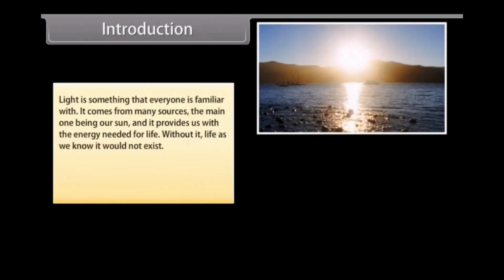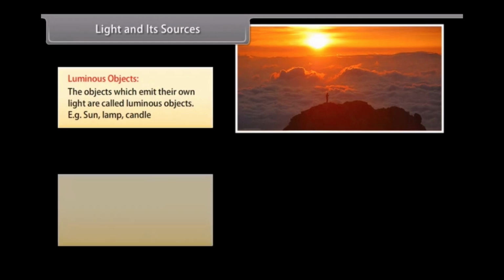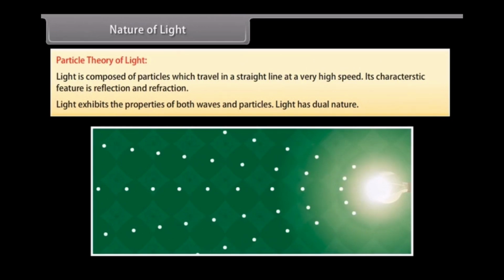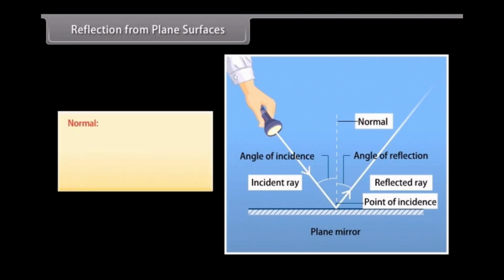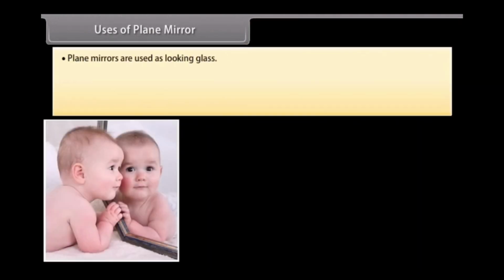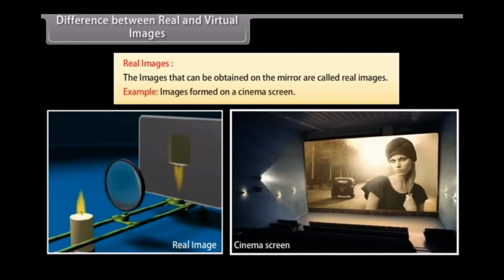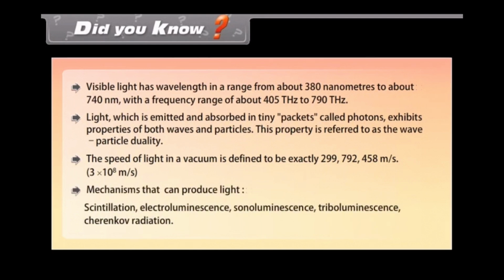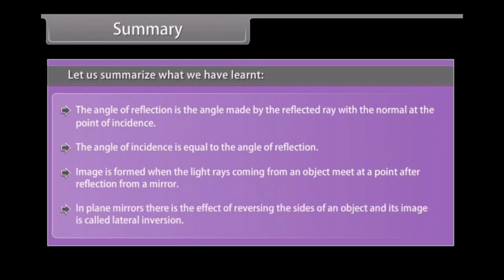Light reflection and refraction-I | Class 10 physics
Hello Friends
I Am .Dasari Sumanth Swaroop
From - Andhra Pradesh ( India)

image formation by a plane mirror
class 10 science light reflection and refraction
reflection of light for class 10
spherical mirrors
class 10 light lesson in telugu
spherical mirror gradebooster
sign convention class 10
class 10 science in hindi
ray diagrams class 10
class 10 light reflection and refraction
science
10th
keywords4u

For Any Support Follow me on

Thanks :)